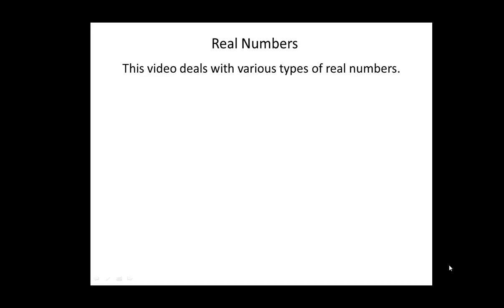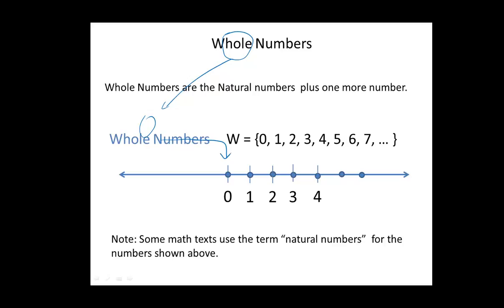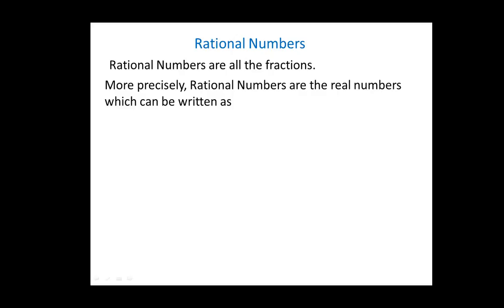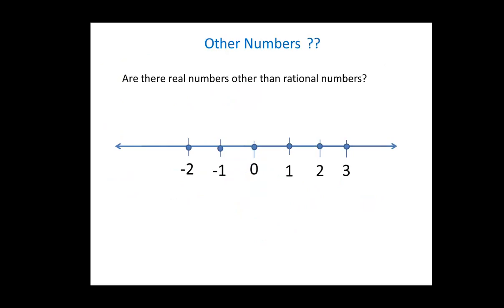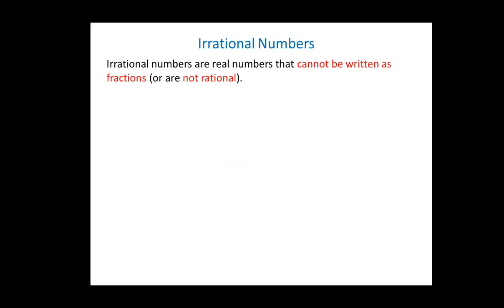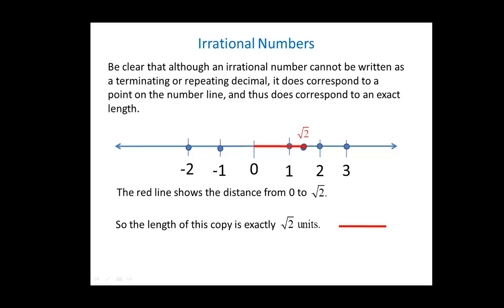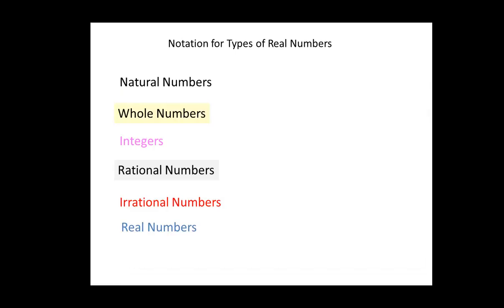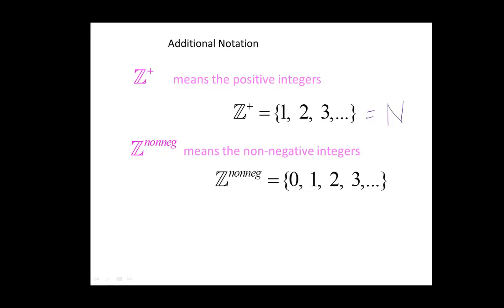RealNumbers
The various types of real numbers